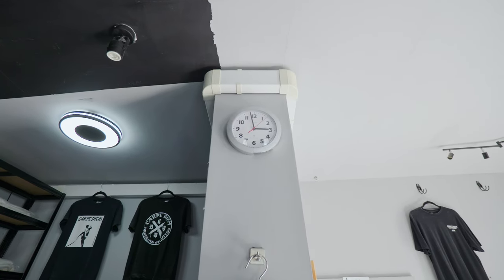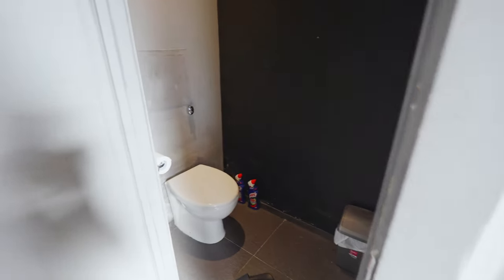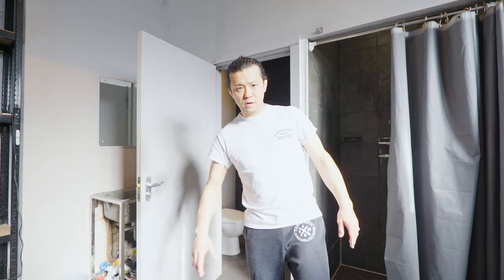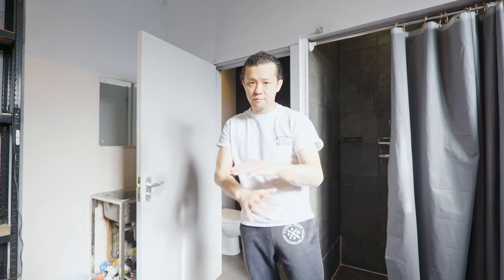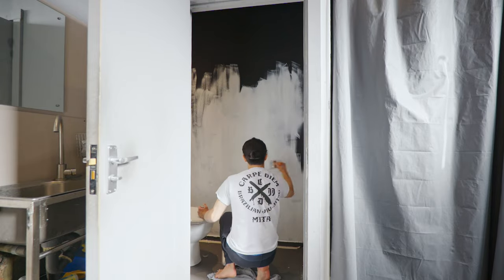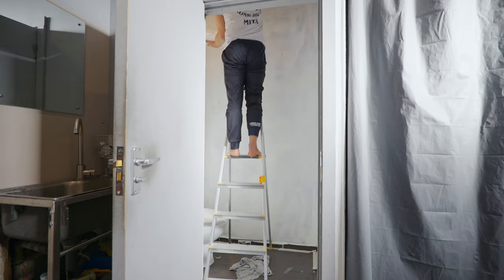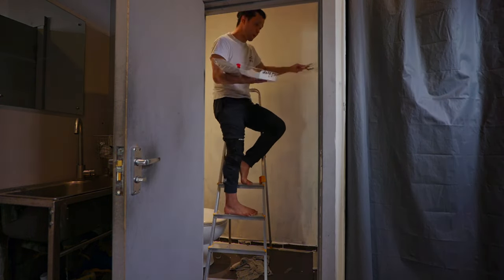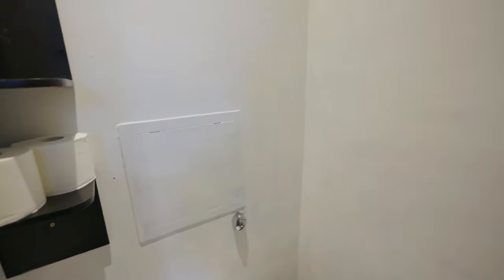Painting My Jiu-Jitsu Gym Toilet 🎨🛠️